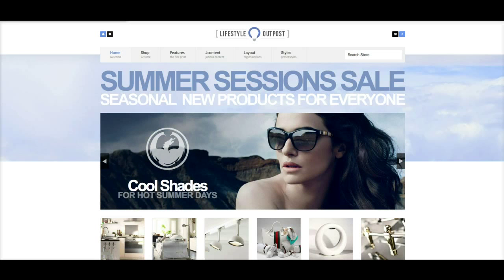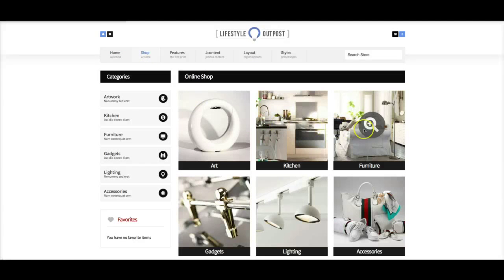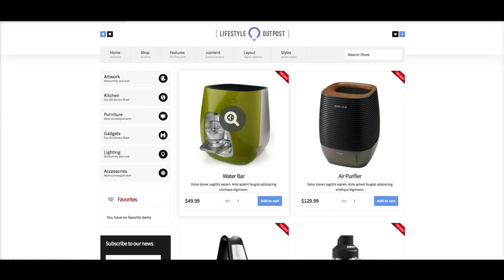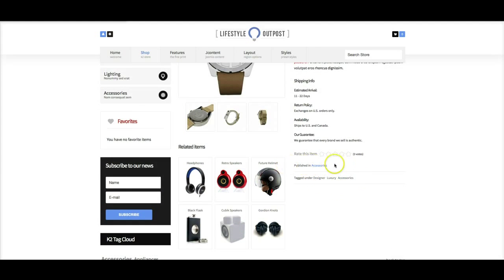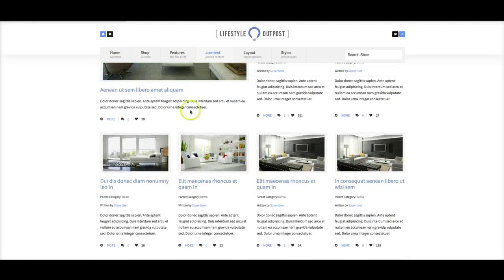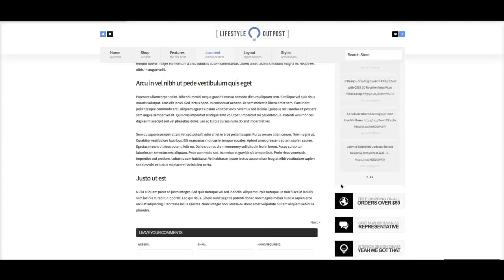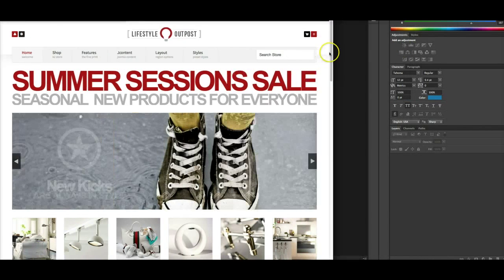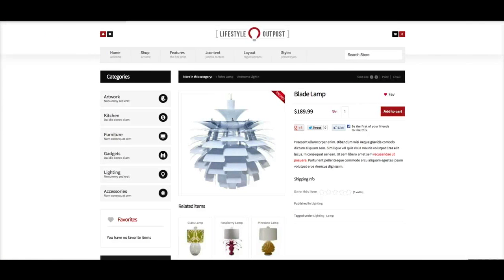Lifestyle Outpost Joomla! Voorbeeld Website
Website op basis van de Lifestyle Outpost template. Bekijk de mogelijkheden & ontdek het volledige aanbod op onze website!